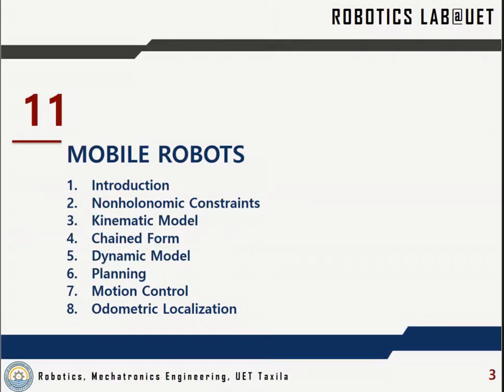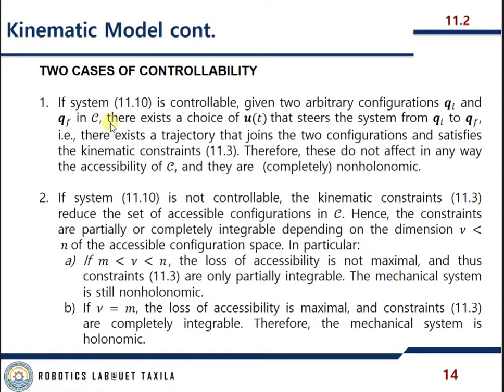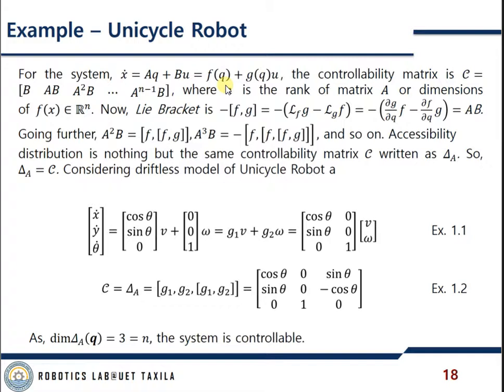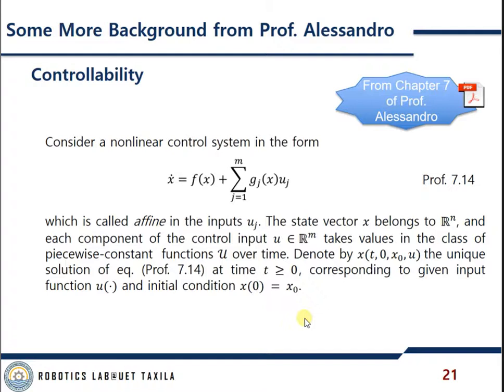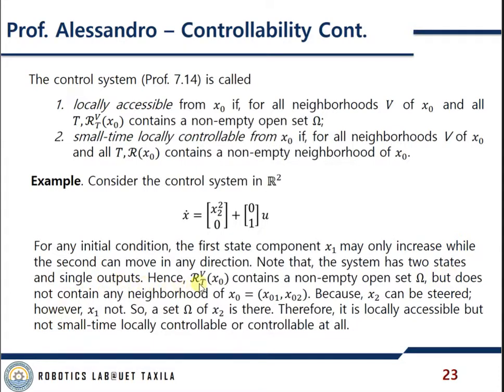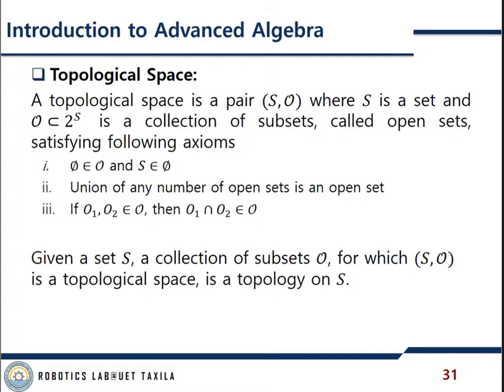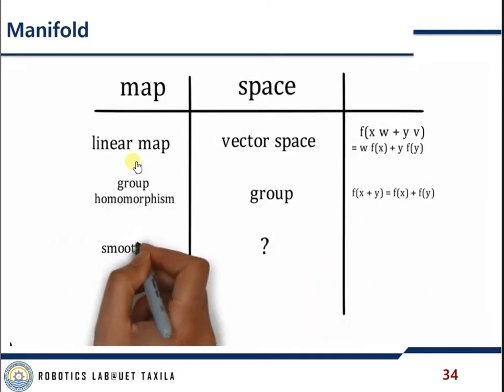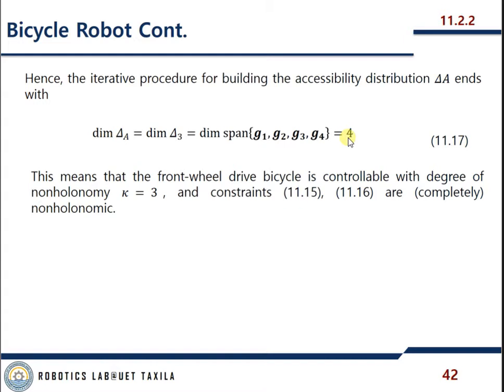Lecture 8, Mobile Robots - Kinematic Constraint: Date: 20180207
Topics covered in this presentation include, Manifold, Accessibility Distribution, Kinematic Constraints etc.